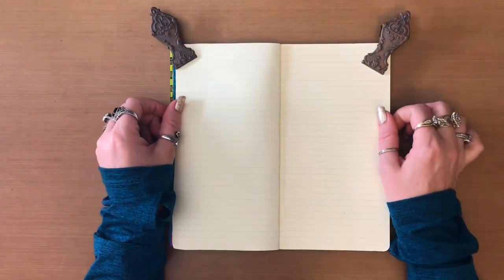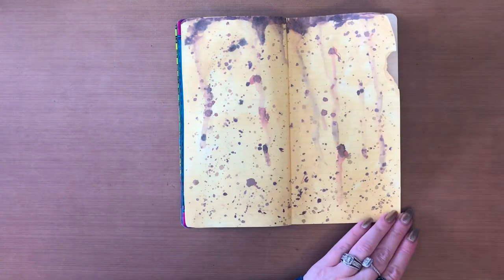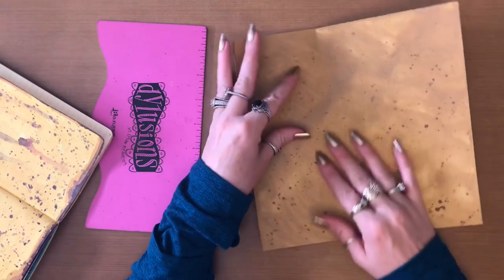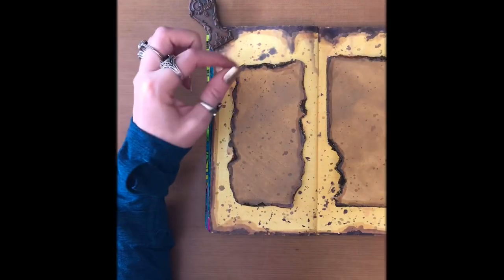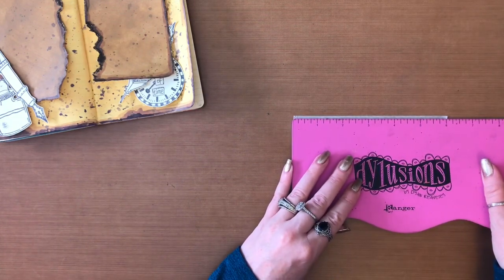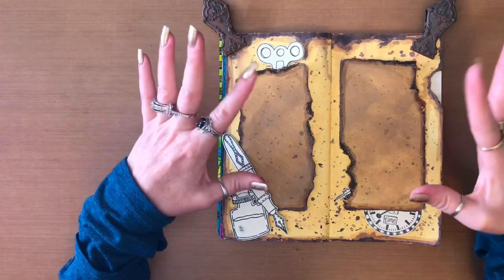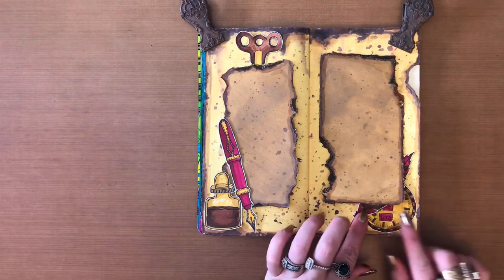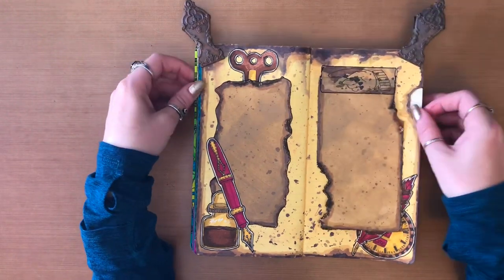Day By Day Dylusions Dyalog Art Journal- Out of my comfort zone.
Hello All :)

Here’s  page that out of my comfort zone. I know Brights and Pastels really well, but vintage style browns and tans…I could use some practice with them :) I hope this page gives you some inspiration for your journal pages! Thanks so very much for watching!

Here’s the list of supplies I used.

80lb Cardstock (Foundation’s- Whitewash)
1/4 Inch Double Sided Score Tape

The Dylusions Ink Colors I Used Are …
Vanilla Custard
Desert Sand
Pomegranate Seed
Melted Chocolate
Ground Coffee